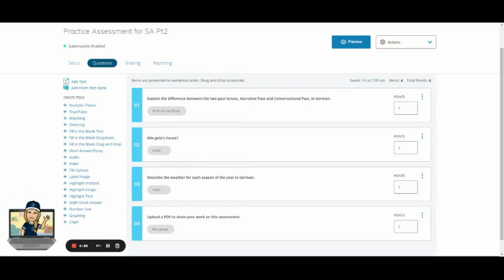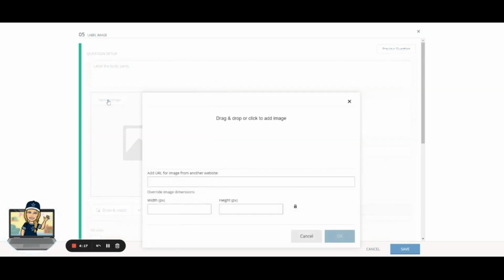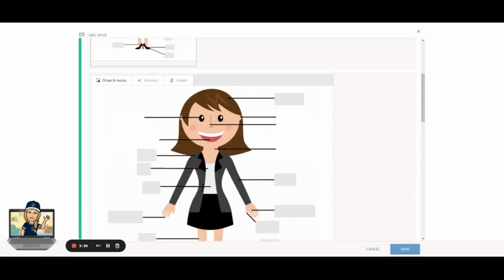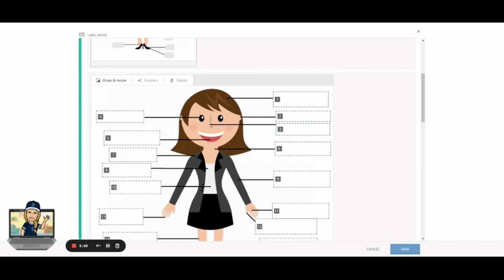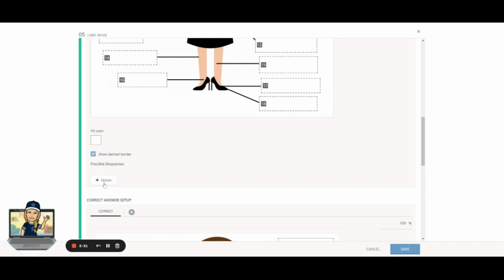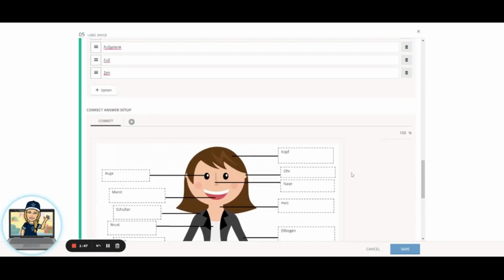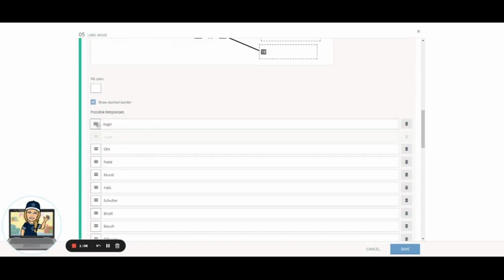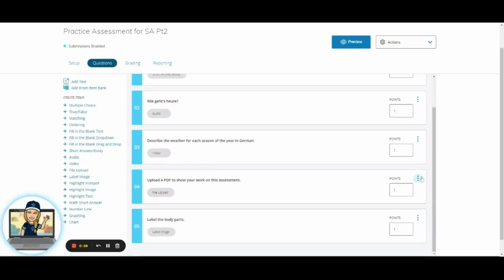Schoology Assessments Part 2: Label Image